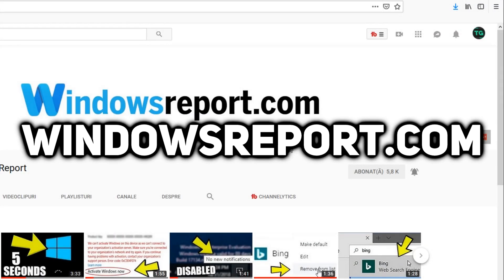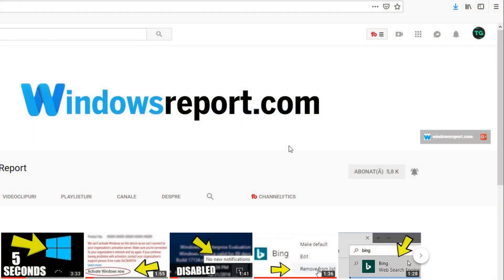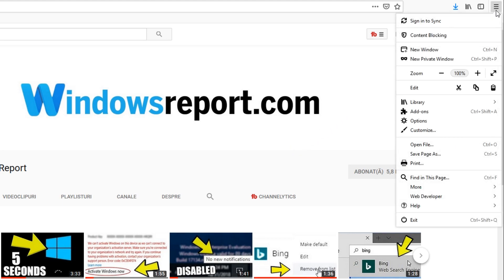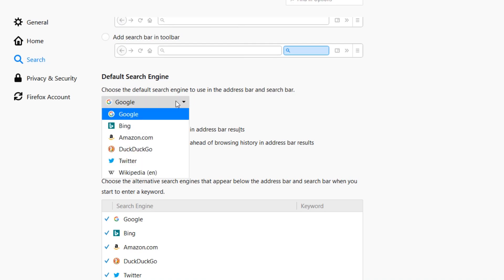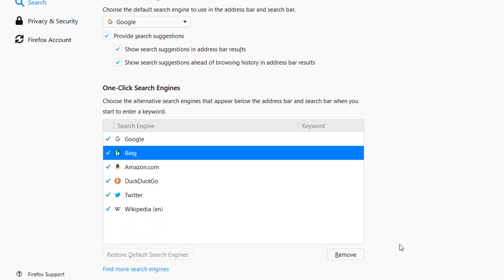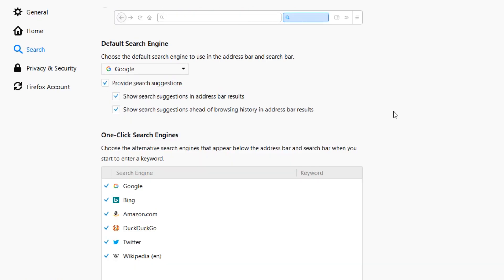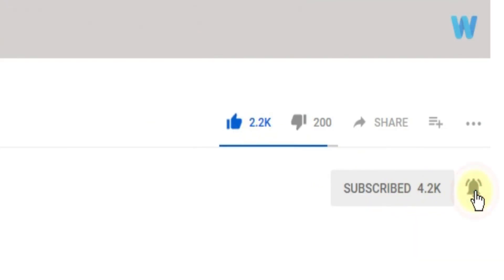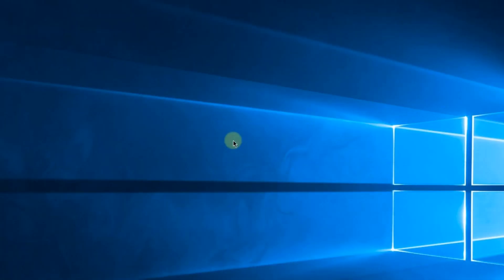2024 Guide on How to remove Bing Search Engine on Firefox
| ⚙️Try Fortect to fix and optimize your PC like a Pro

In this video, we're going to show you how to remove the Bing Search Engine from Firefox. It is a very simple process, so watch this video to see how to do it!

How to remove Bing Search Engine on Firefox ?
Solution : 0:16

In this video, we cover the following issues:
1. How to remove Bing Search Engine on Firefox
2. Change Bing Search Engine on Firefox